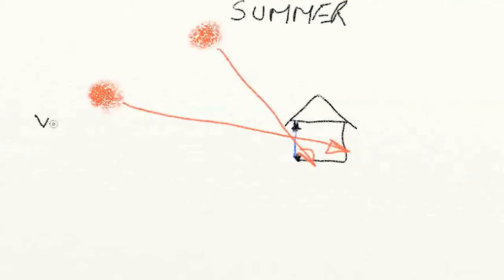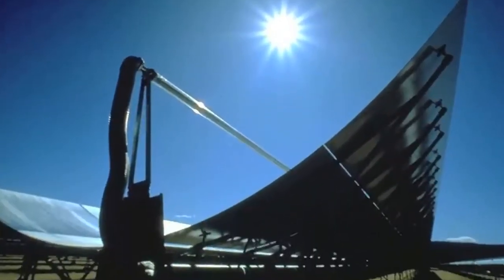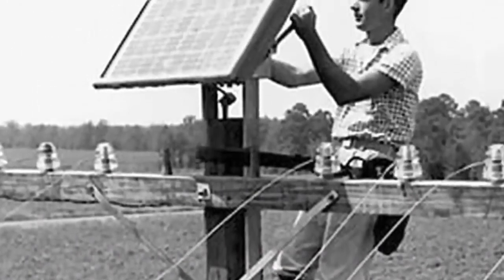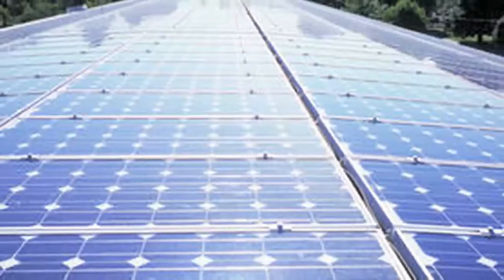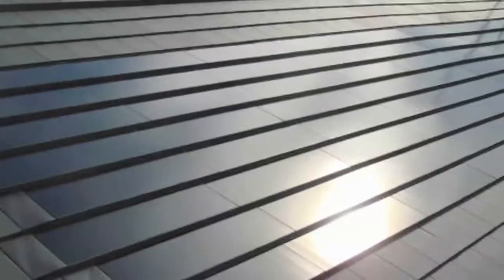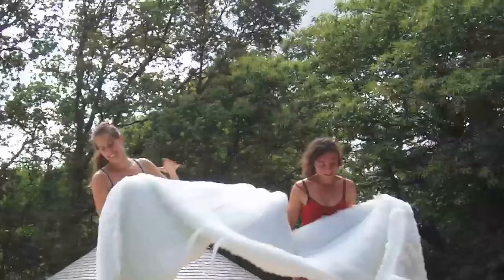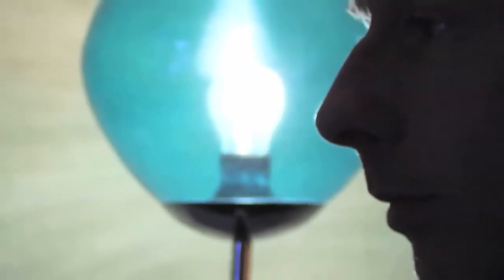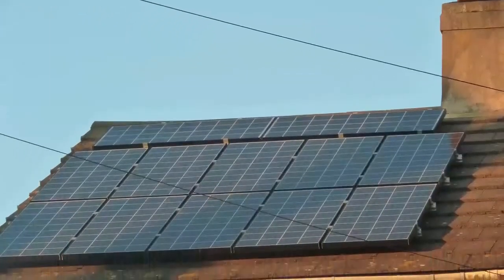What is Solar Energy?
Introduction to Solar Energy.  History and modern potential.